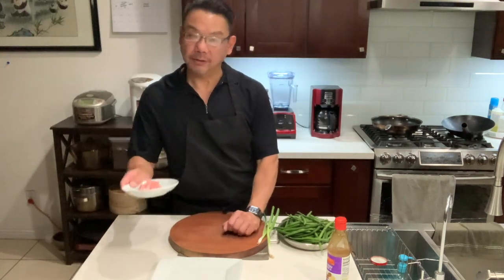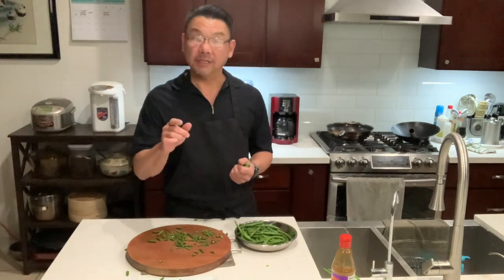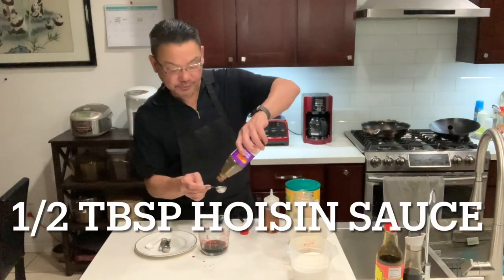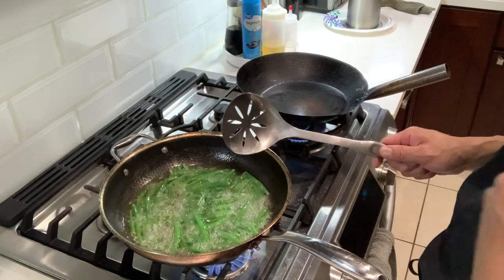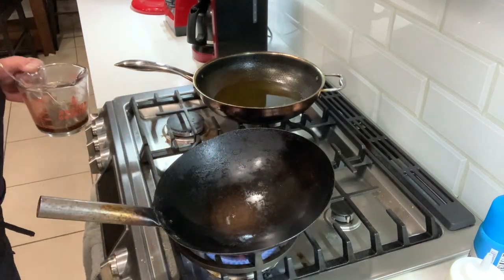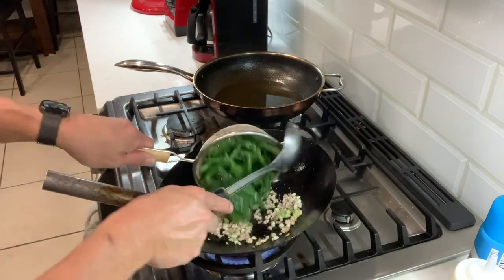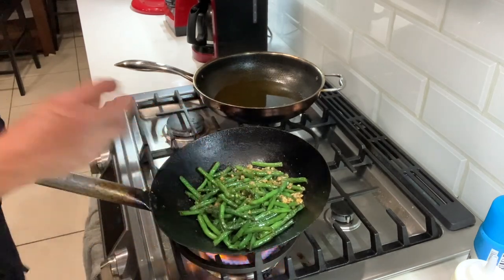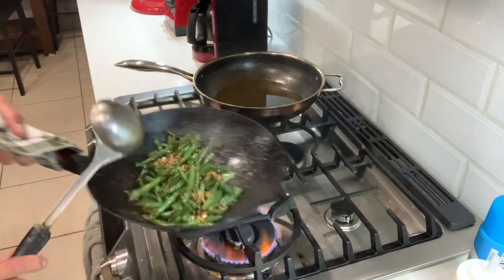Sautéed string beans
Sautéed string beans this is a very popular Chinese food for making this string bean dish ingredient are very easy to find .in this video I'll show you guys how to make it at home the easy way .thank you guys enjoying the video

String bean 450 g
Garlic 3 or 4 clove
Green onion 2 PCs ( end part )
             For the sauce
1 tbsp soy sauce
 1/2 tbsp hoisin sauce
1/2 tbsp dark soy sauce
1/2 shot water
1/2 shot  cooking wine
1/4 tsp sesame oil
1/4 tsp white pepper powder
1 tsp chicken base or msg
  1/2 tsp white Vinegar￼  at the end put into wok
 For Stronger Flavor add 1/2 tsp sugar and 1/2 tbsp hoisin sauce Into  Sauce

Music Use in video Summer breeze So I found the artist channel. This is the song that you used right